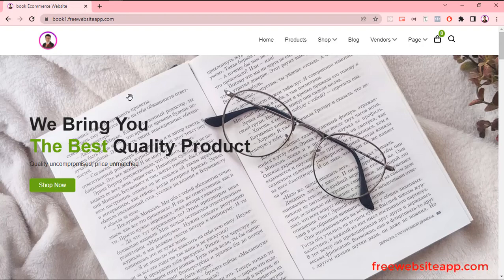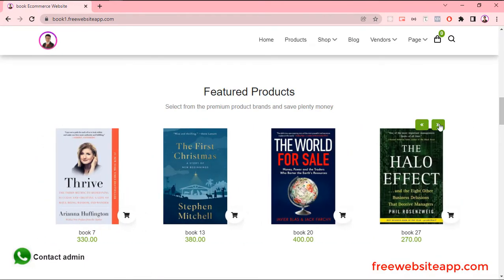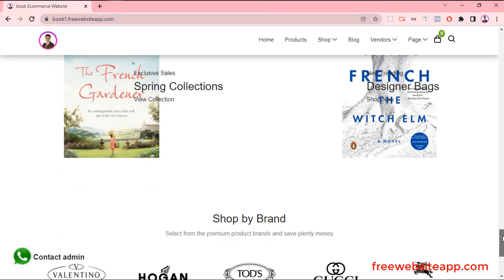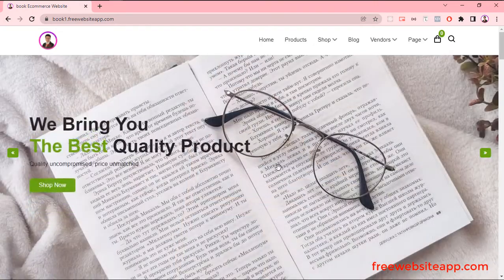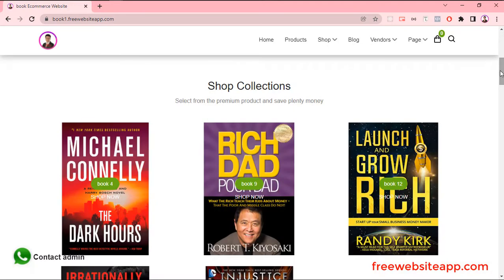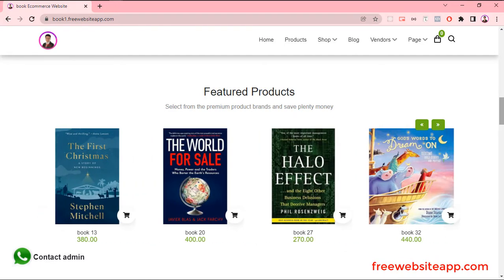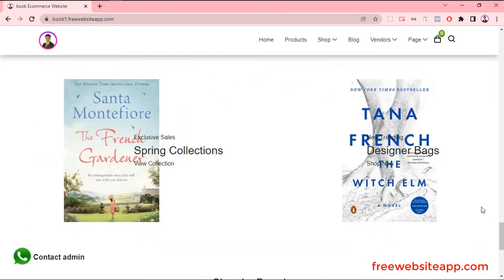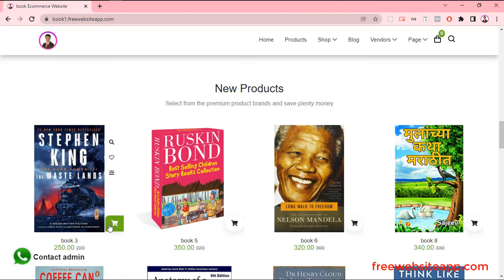Book ecommerce website